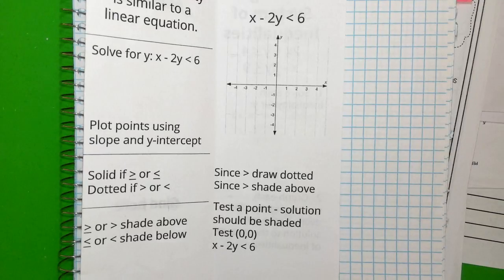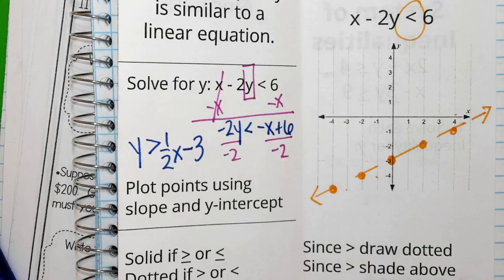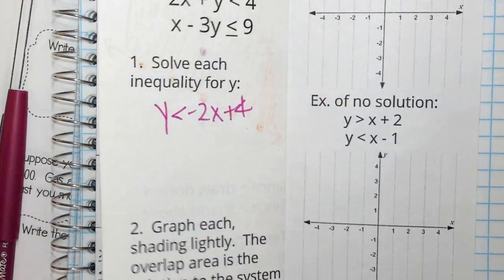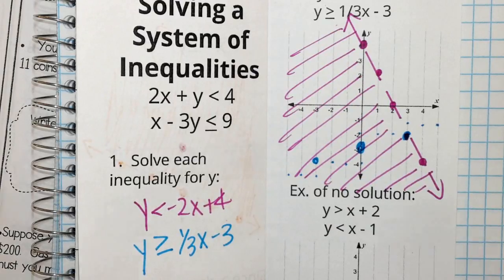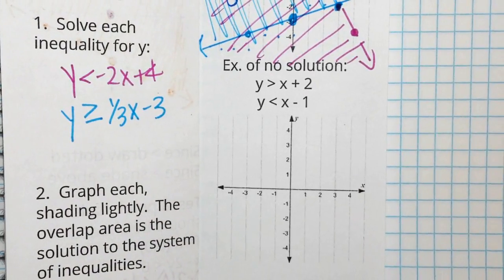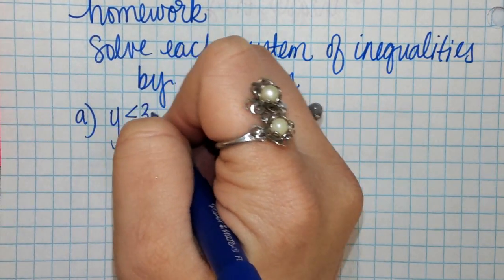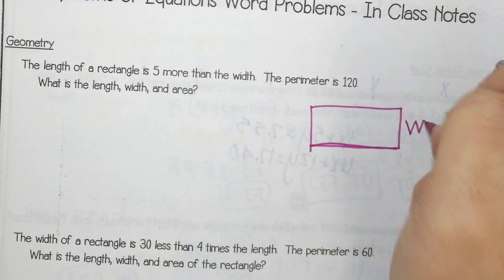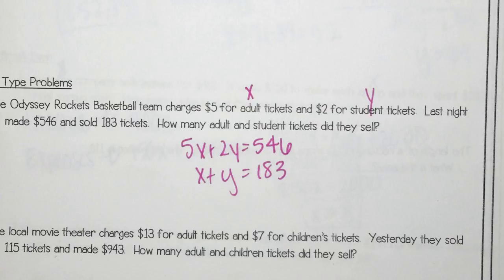1 31 18 1st